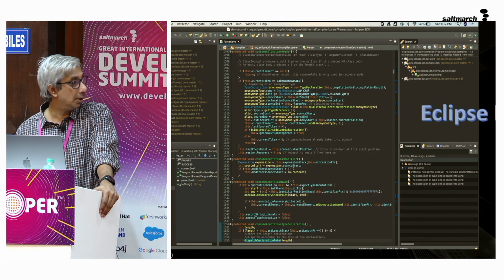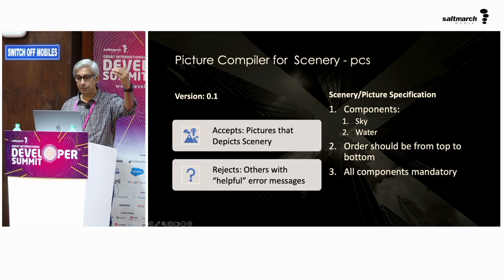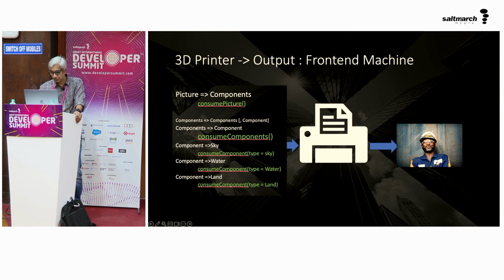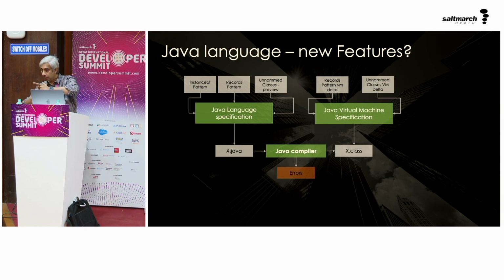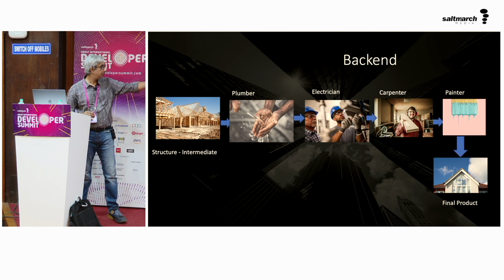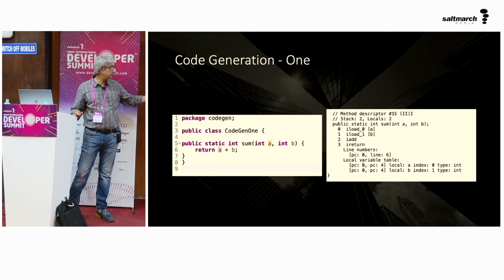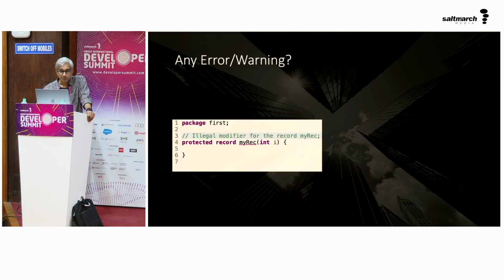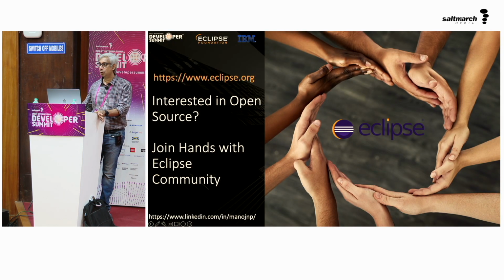Decoding Java: From Source Code to Bytecode by Manoj Palat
Dive into the fascinating process that transforms your Java source code into the bytecode understood by the Java Virtual Machine (JVM). This session offers a comprehensive exploration of the journey from a simple .java file to a fully compiled .class file. Understand the intricate relationship between your source and its compiled counterpart, and unravel the meanings behind bytecode terminology.

Starting with a brief overview of Java specifications, we will guide you through the transformation of raw text into a structured "tree," detailing the pipeline of steps that accumulate information to produce the final bytecode. This talk is designed to demystify the bytecode generation process, as executed by the Eclipse Compiler for Java, highlighting the sequential stages involved in converting Java Source Code to bytecode.

No prior knowledge of bytecode is required. However, a basic familiarity with Java is beneficial. By the end of this session, attendees will not only gain a deeper insight into Java bytecode but also acquire practical knowledge to better understand their source code, enhancing their programming proficiency.